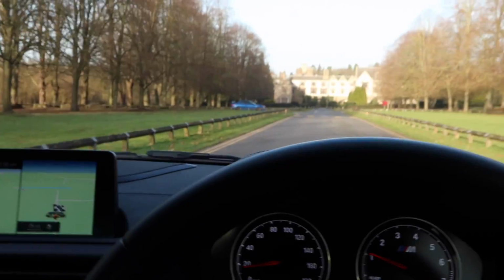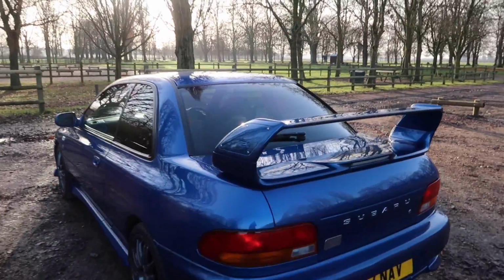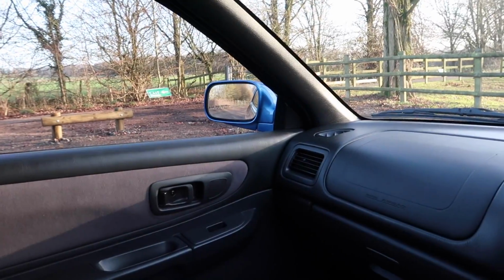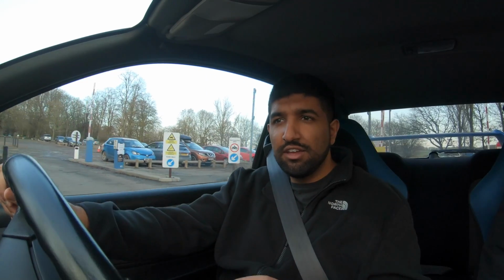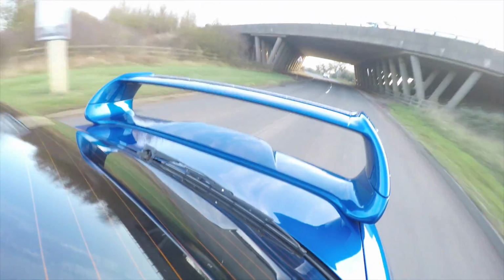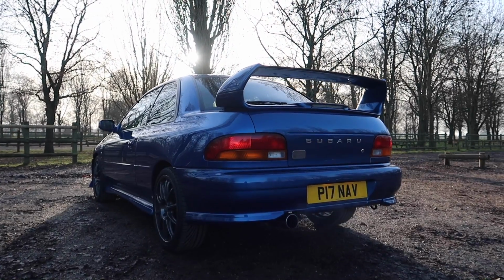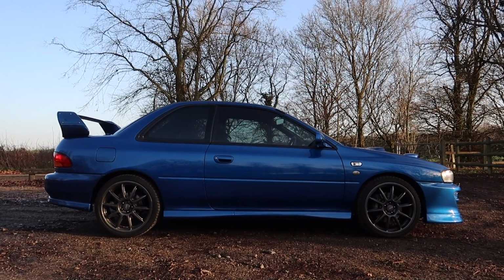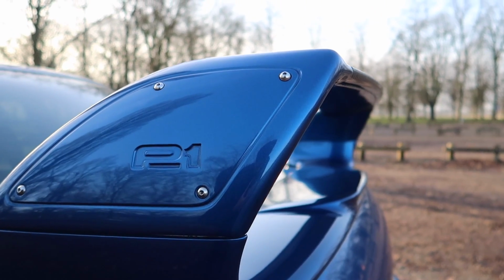Here’s What the Subaru Impreza P1 is Like to DRIVE! | ANTILAG Sounds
First Subaru on the channel. Absolutely nuts to drive, feels like you're in a rally game!

And if you like random vlogs on my M2.